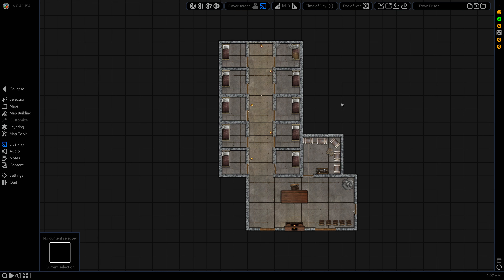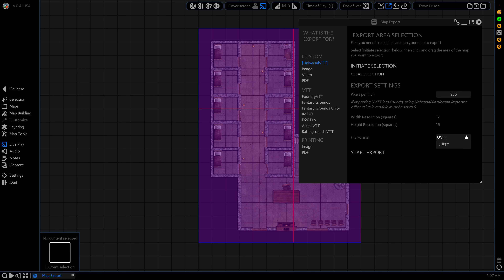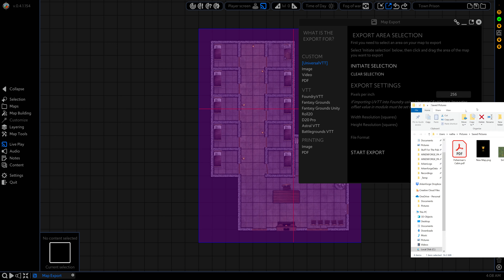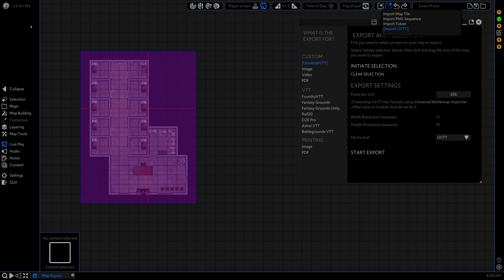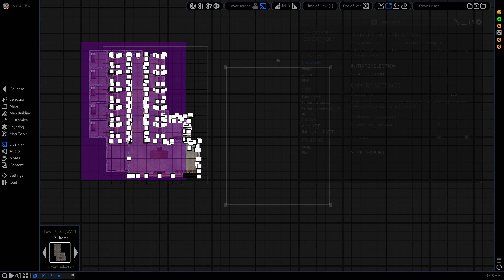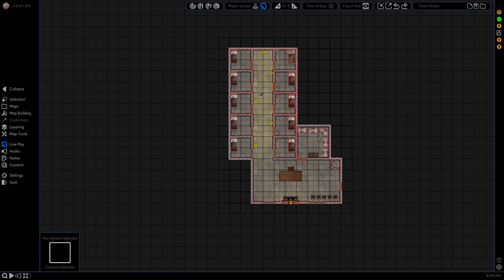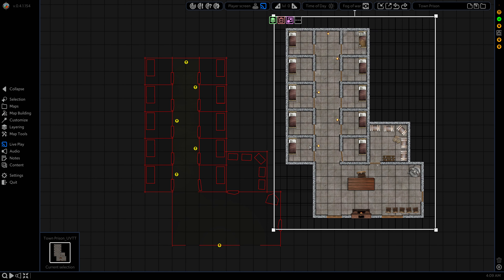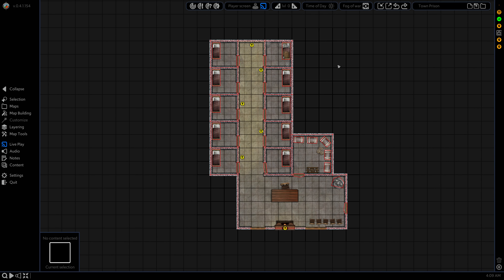Arkenforge Tutorial - Boosting map performance with UVTT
This tutorial shows how to flatten your map with UVTT export and import to increase performance at the cost of animation and interactivity